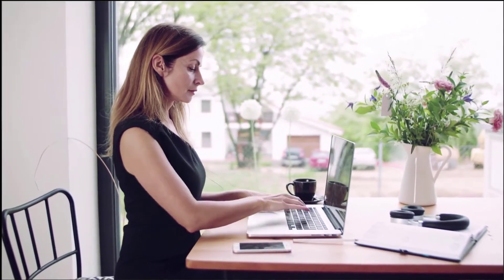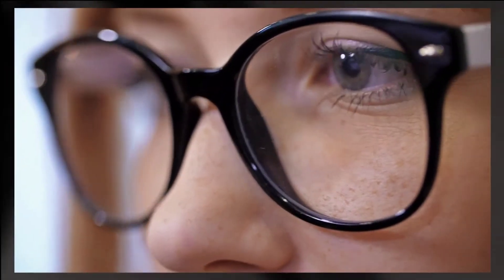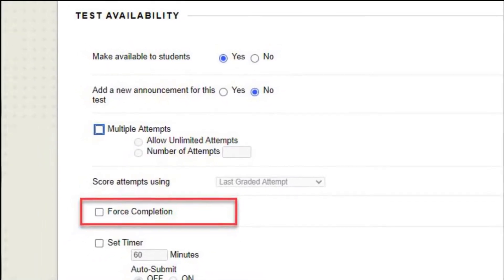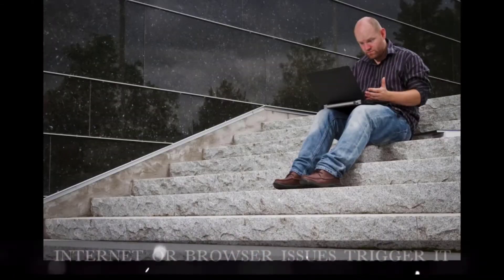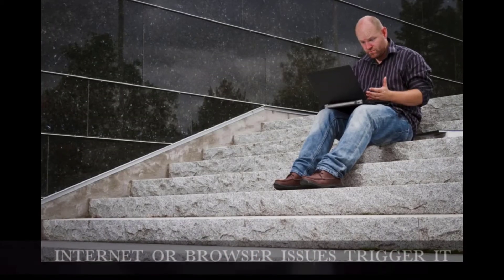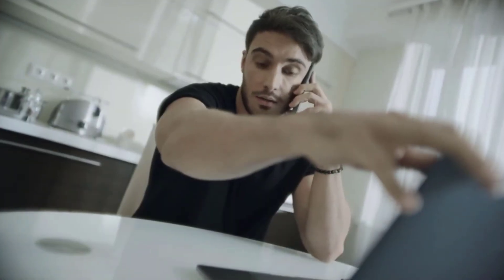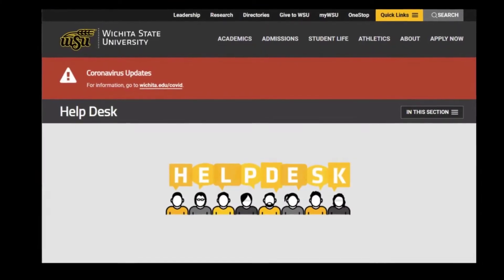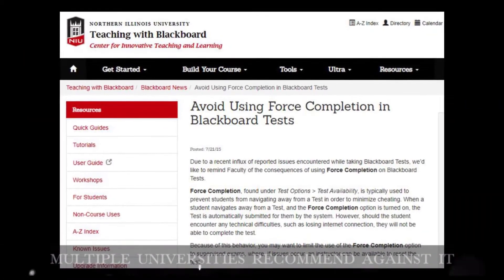When to Use Force Completion in Blackboard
Never!  Never use "Force Completion" in Blackboard.  It does not reduce cheating.  Instead it causes problems for help desks and students when it doesn't work correctly.  Focus on assessments that produce active learning, instead of promoting students to memorize material for tests.